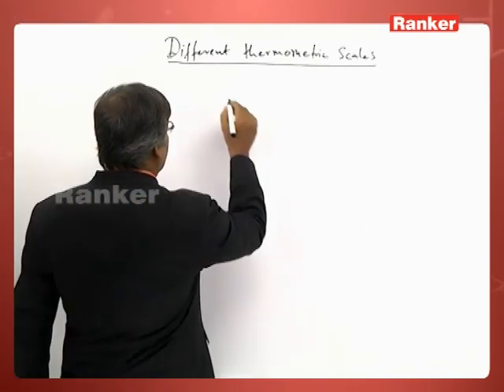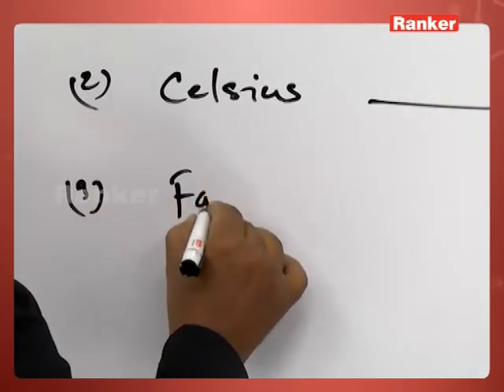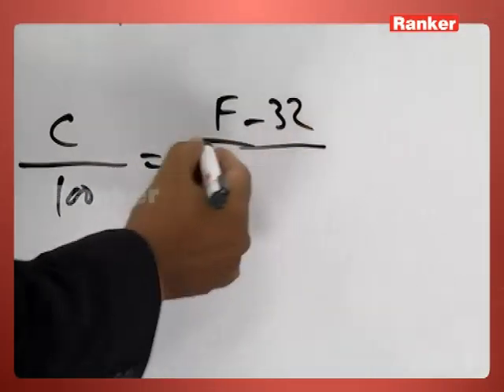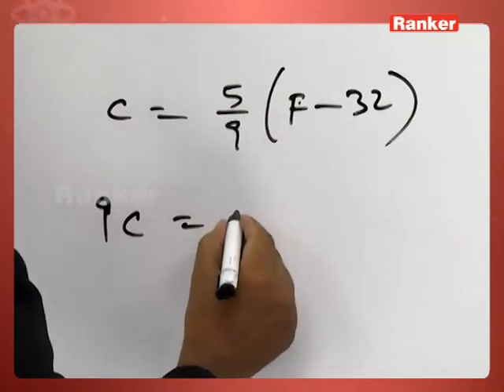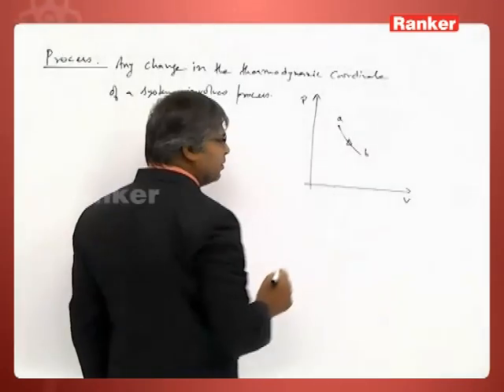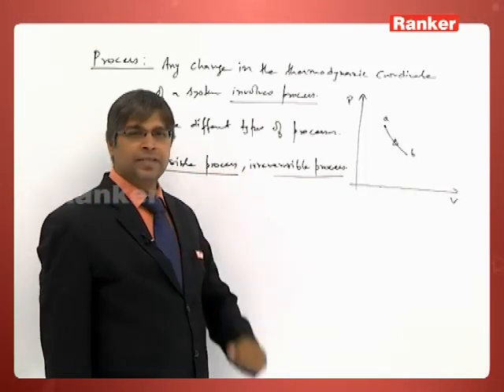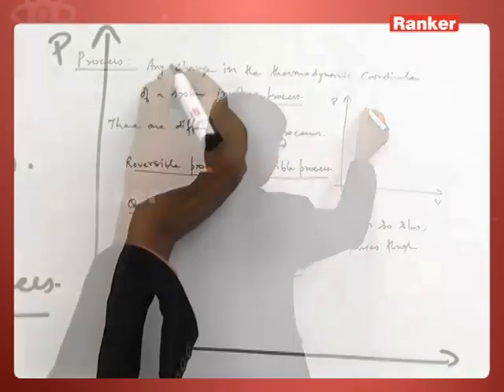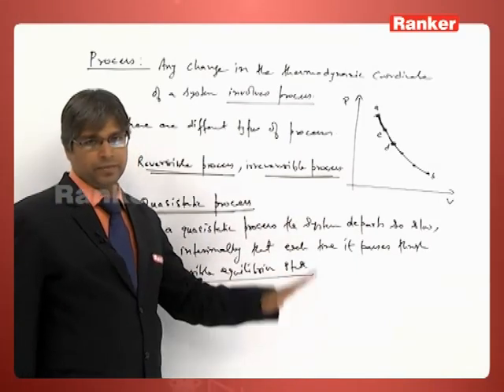THERMOMETRY, physics by Manoj Pandey sir | DIFFERENT THERMOMETRIC SCALES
In this video Thermometry (DIFFERENT THERMOMETRIC SCALES) related to physics is explained by Manoj Pandey sir which are best videos for the preparation.

Rankers Learning
Street No:12, Himayath Nagar,
Hyderabad - 500029